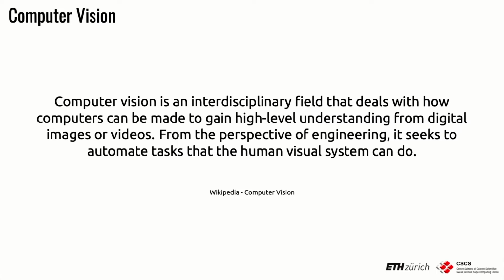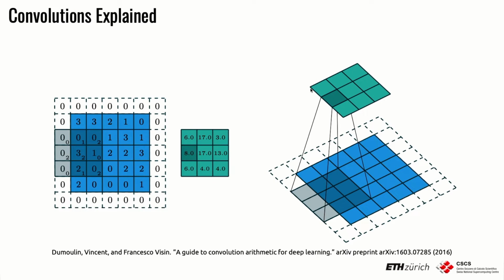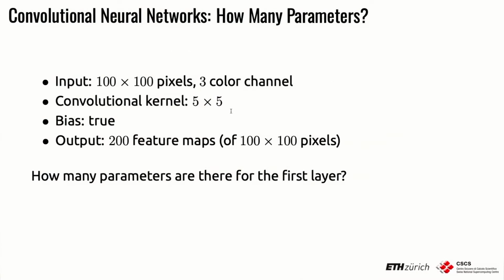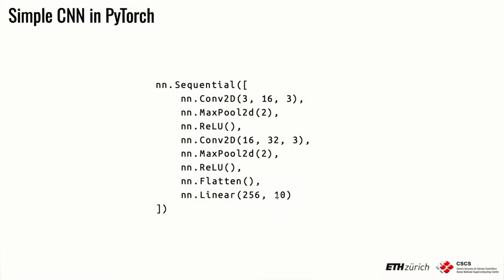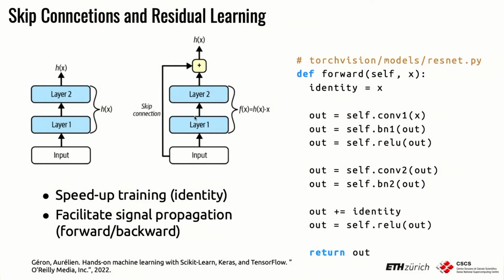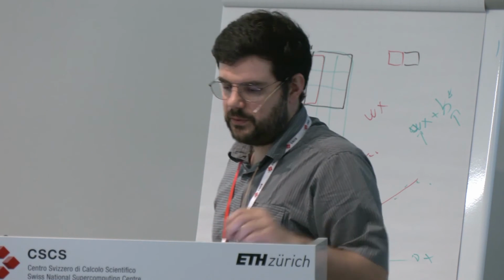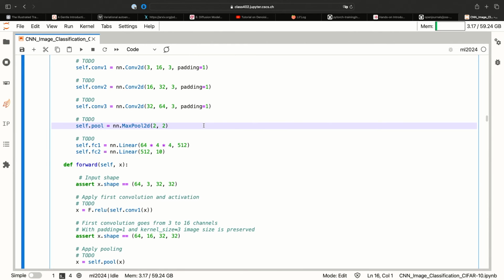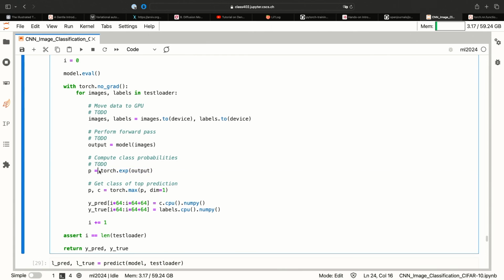02 Hands on Introduction to Deep Learning with PyTorch